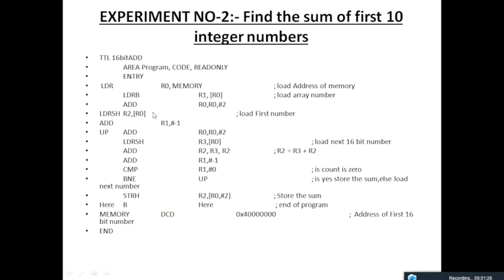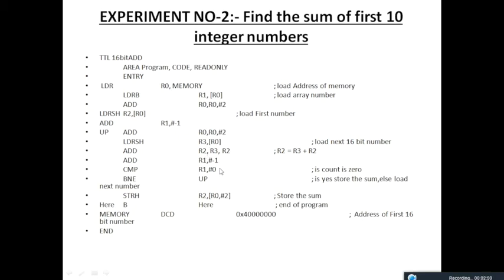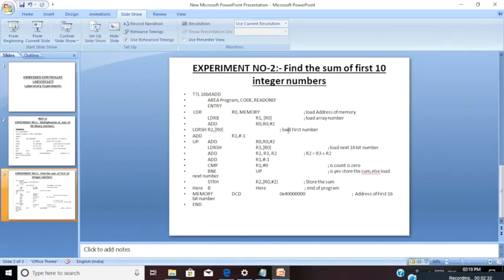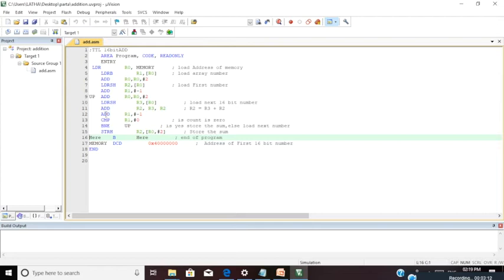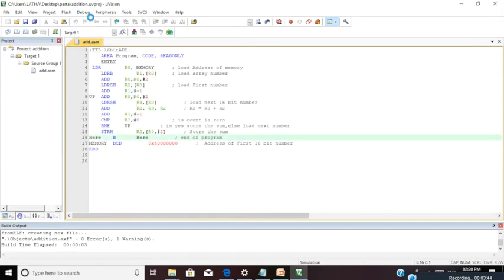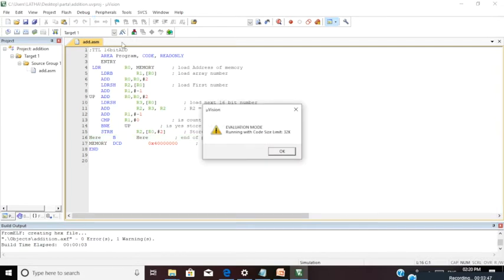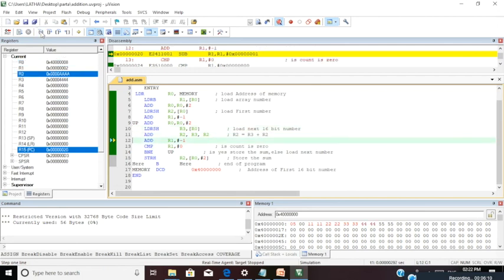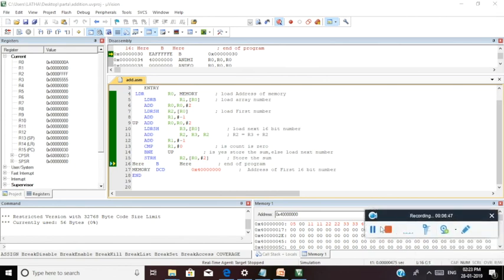Part A Exp2 Add